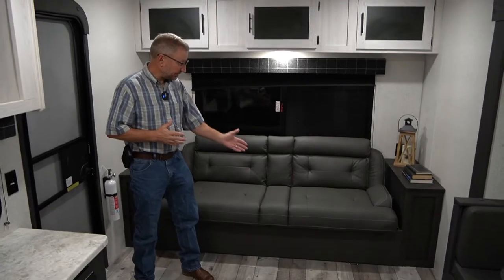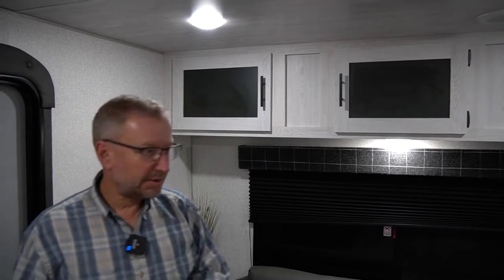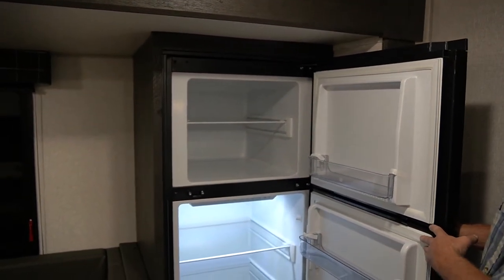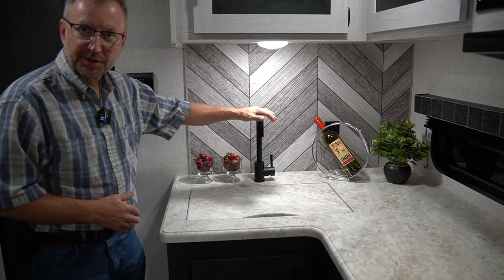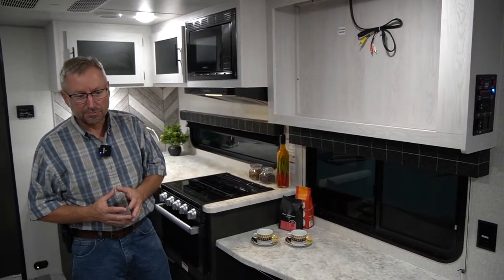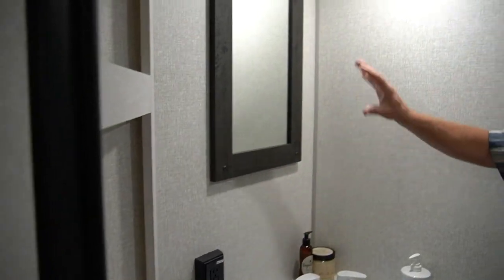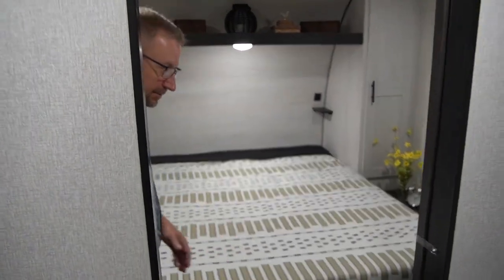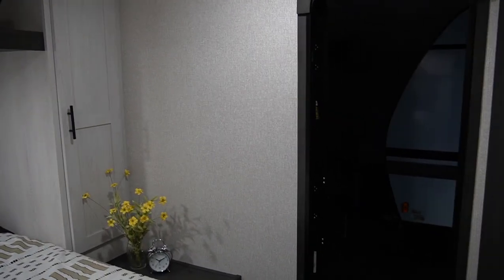2022 KZ RV Sportsmen® SE 251RSSE Travel Trailer Interior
View the interior features of the 2022 Sportsmen SE 251RSSE travel trailer from KZ RV. For more information on Sportsmen SE travel trailers visit: